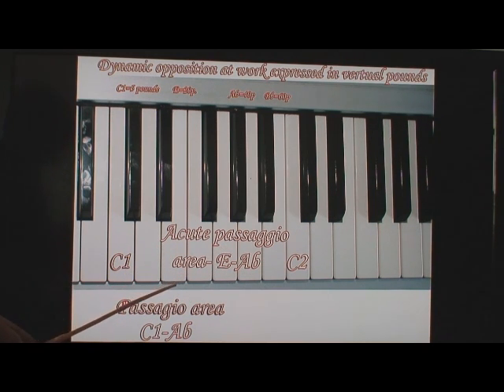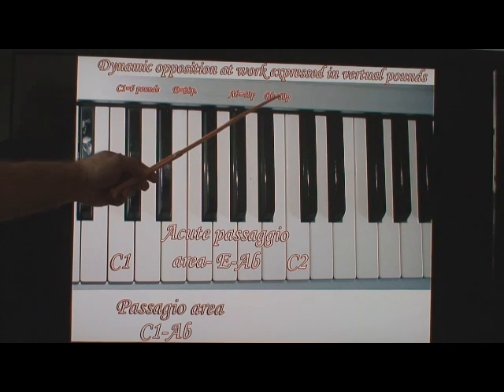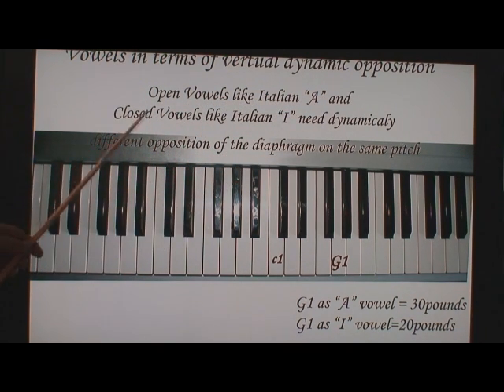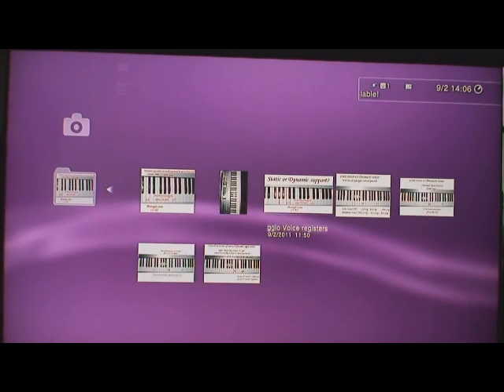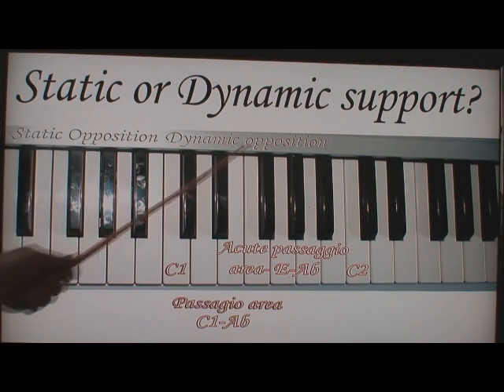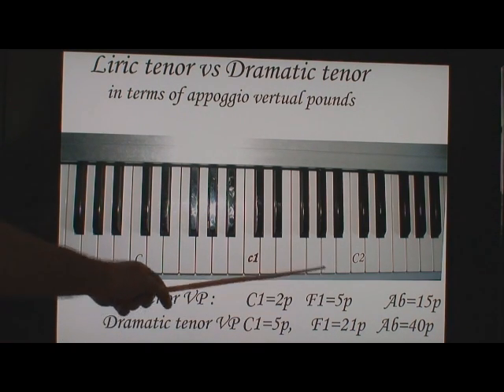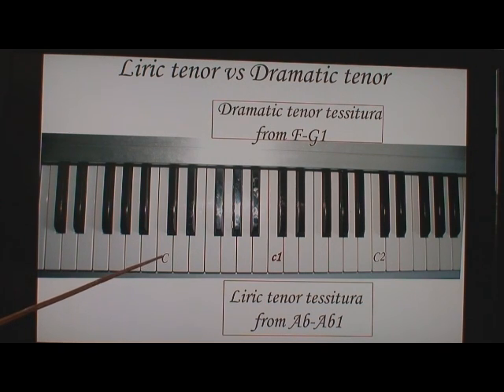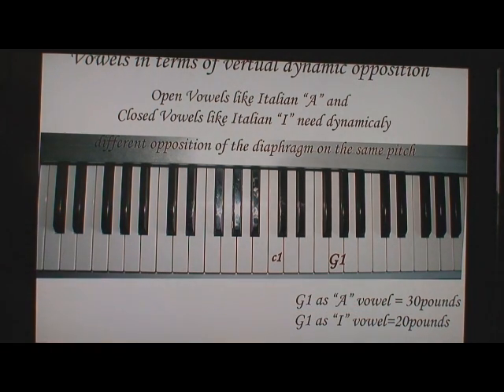Appoggio in physical sensations or DOVP - vocal ear development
Developing vocal ear through physical sensations or Dynamic Oposition of the Diaphragm in Vertual Pounds DOVP.